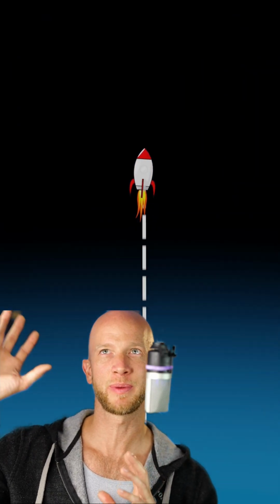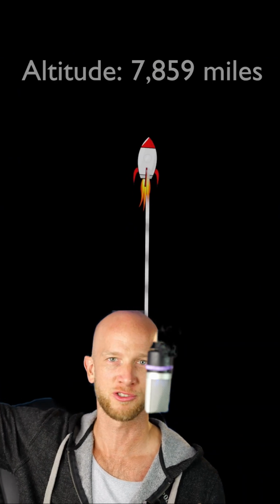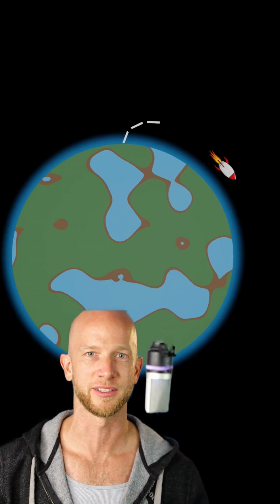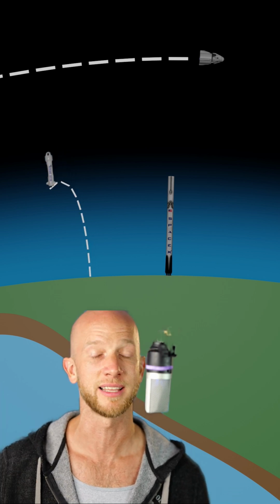why are space rockets so different in size?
BIG difference between "suborbital" and "orbital"